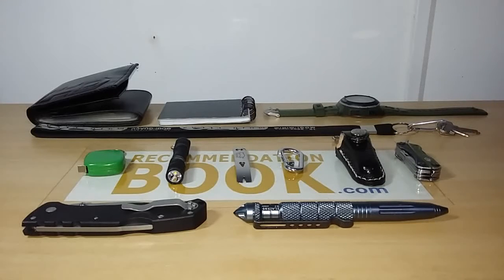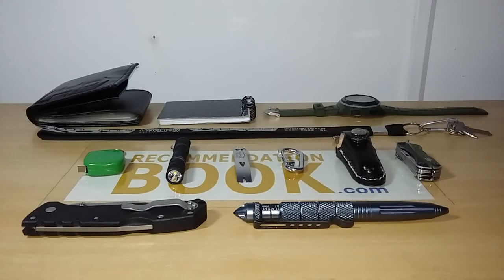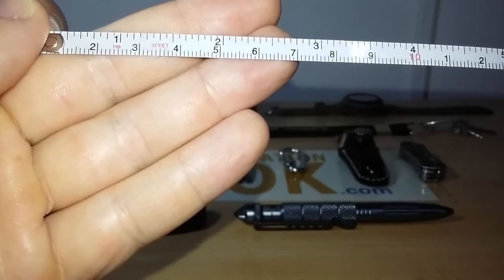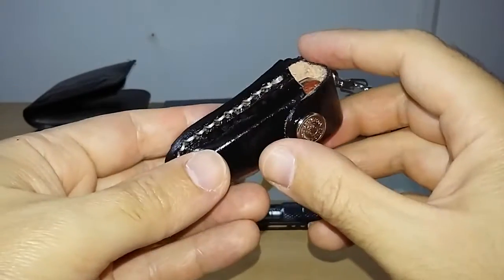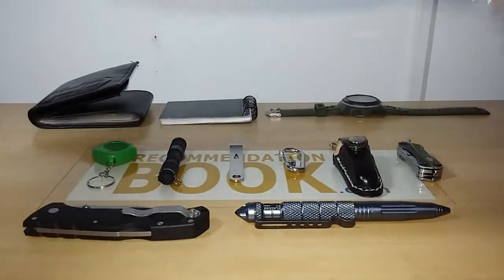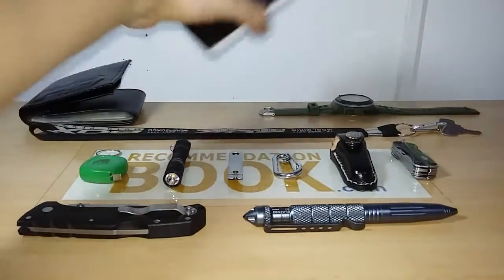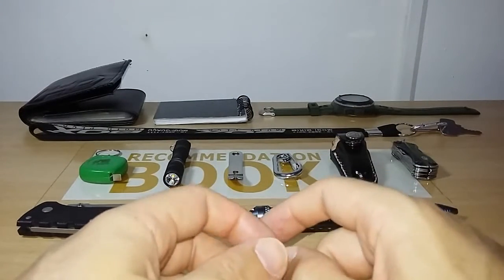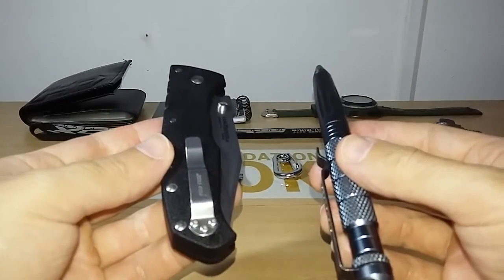My Current EDC February 2017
Recommendation Book